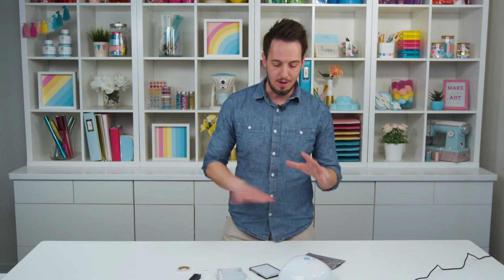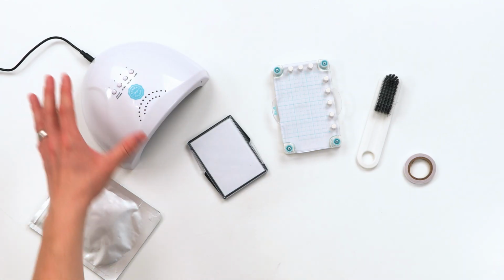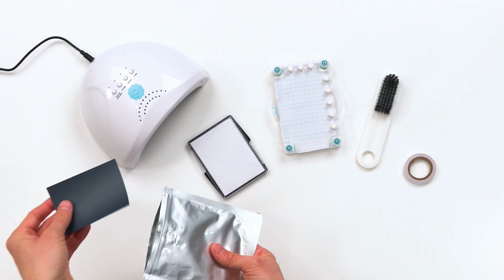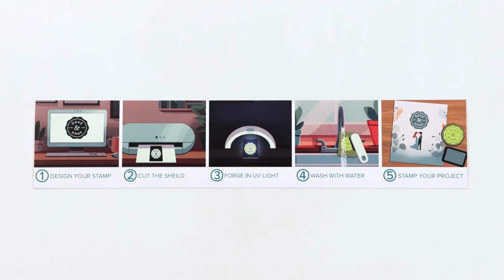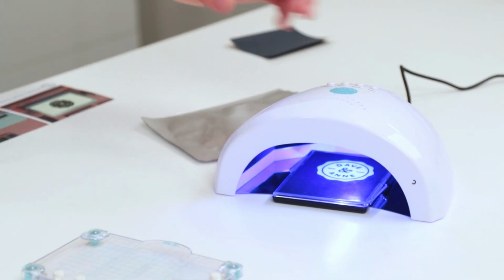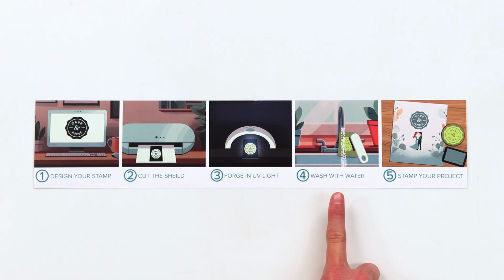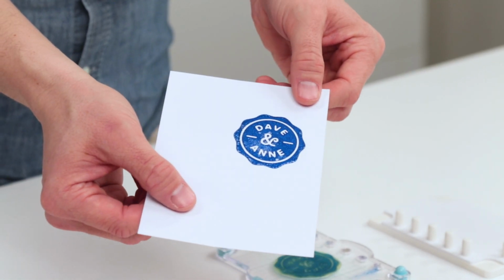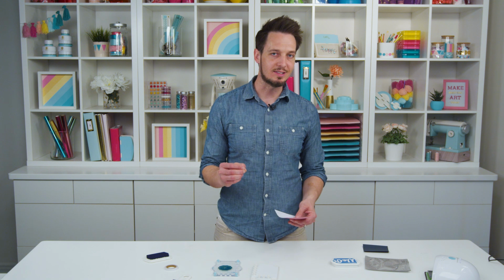New Release: We R Makers Stamp Forge Studio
Make your stamping dreams come true with the Stamp Forge Studio! Creating your own custom stamps has never been easier. The Stamp Forge
Studio includes everything to make your own custom photopolymer stamps: UV Light, Stamp Holder Tool, Mini Precision Press, Foam Insert, Brush, 4 Photopolymer Plates, 4 Vinyl Pieces, 4 Double Sided Tape Pieces, and Instructions. Get ready for stamping like you've never experienced before! Coming to retailers in the spring of 2024.